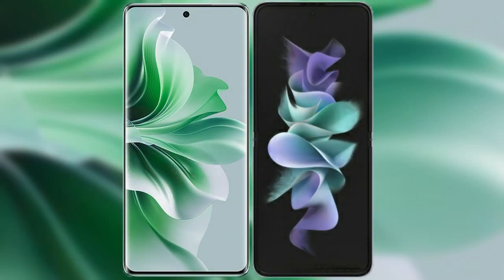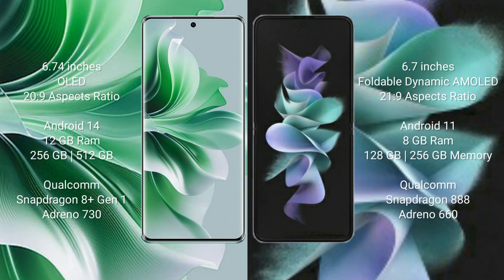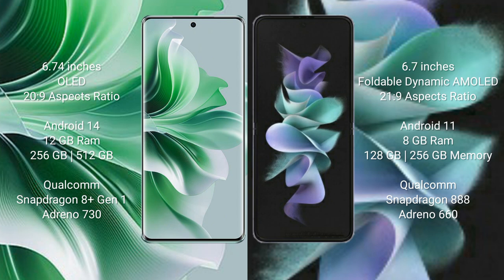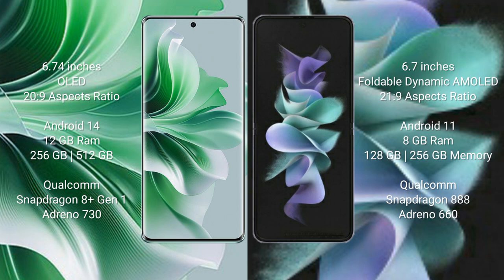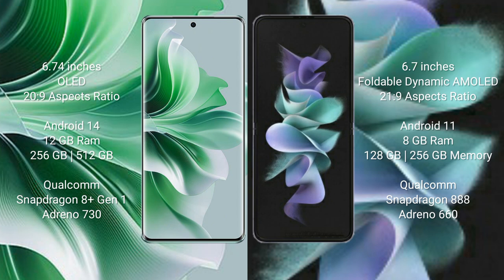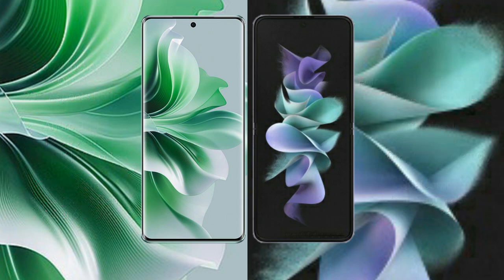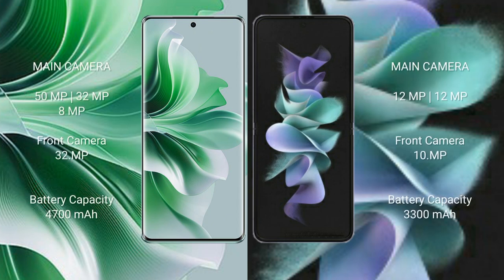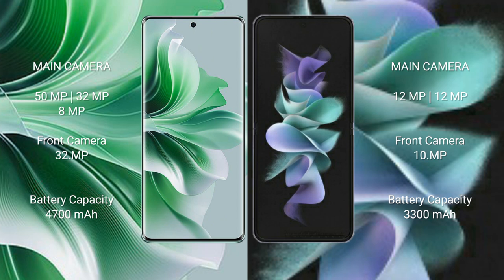Oppo Reno 11 Pro vs Samsung Galaxy Z Flip 3 Review